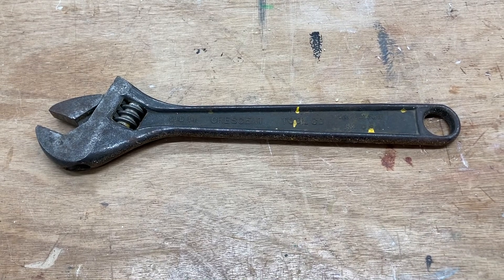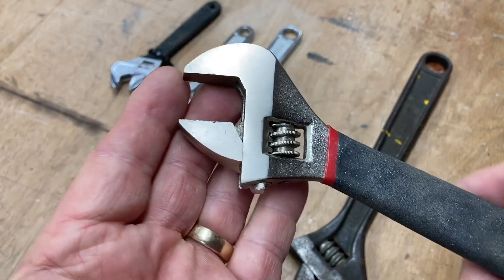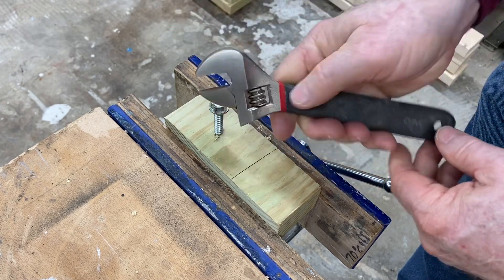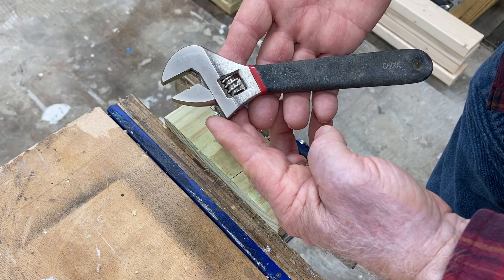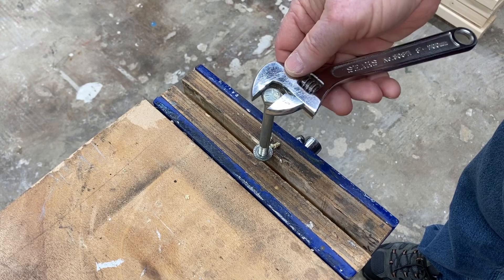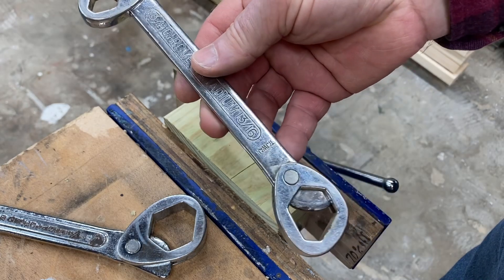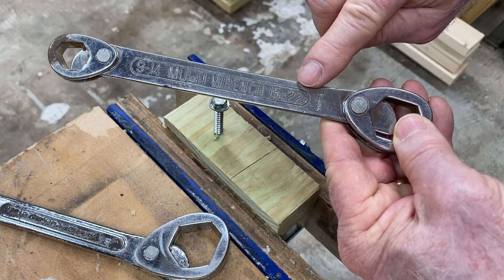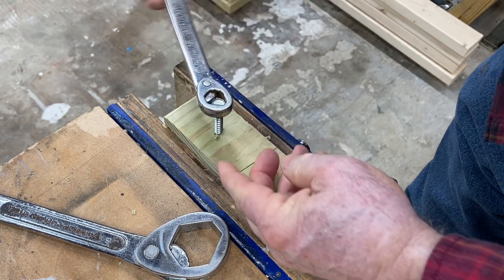A Crescent Wrench or an Adjustable Wrench??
What is the correct name of this tool?  Tell me your thoughts.

90 degree v-bit
60 degree v-bit